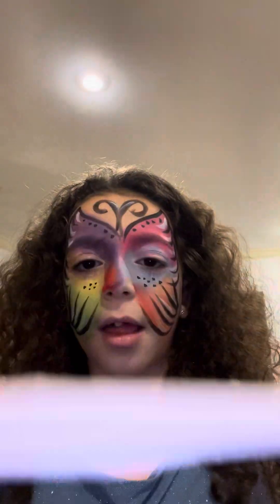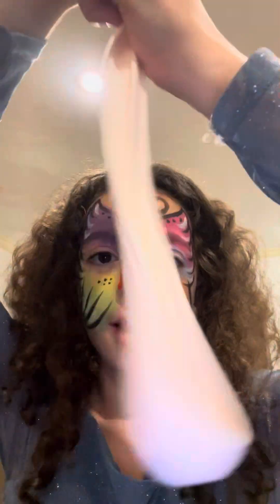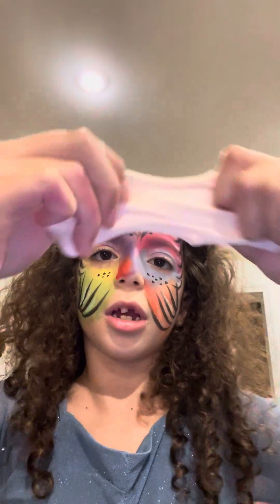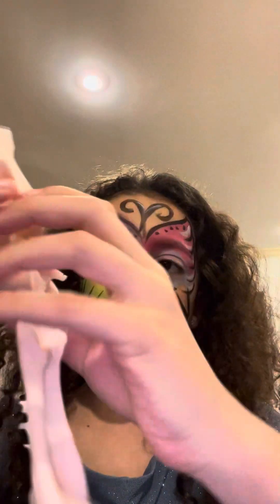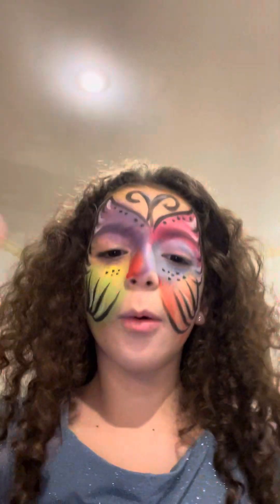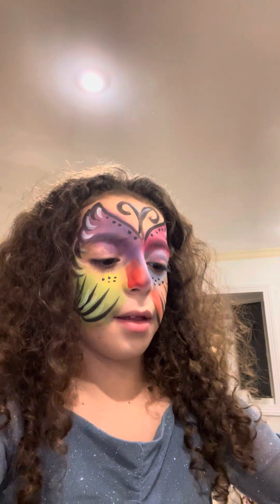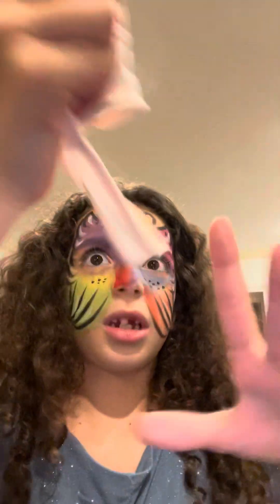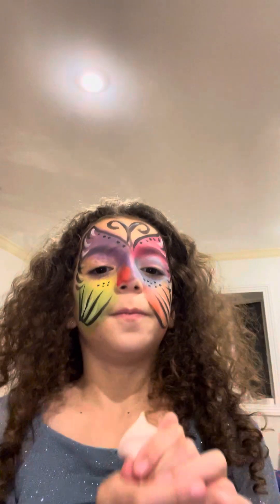My first YouTube video - slime